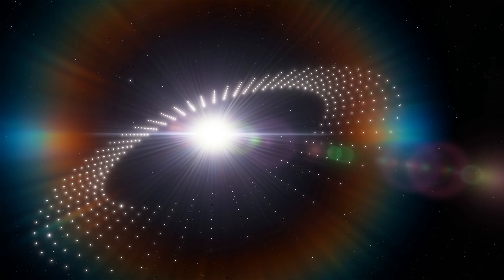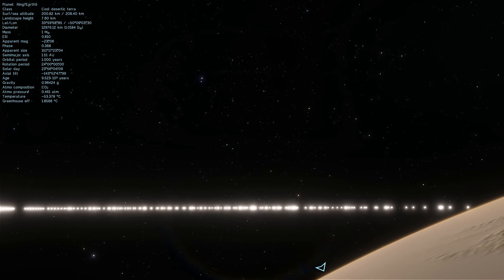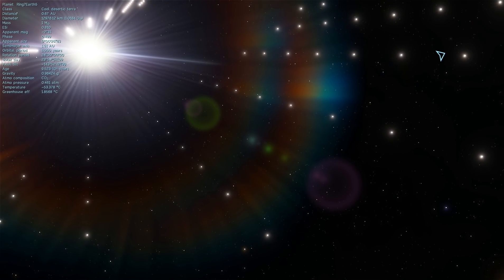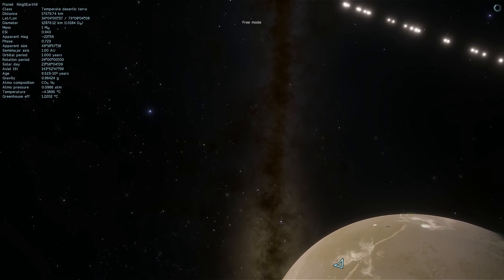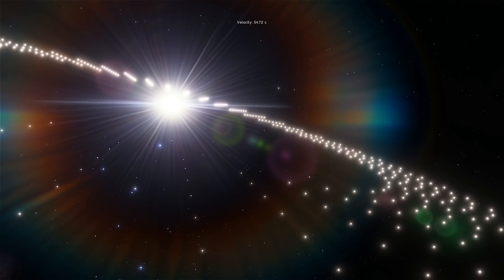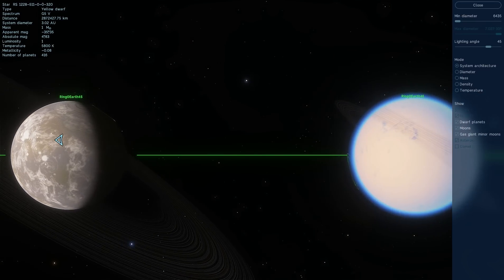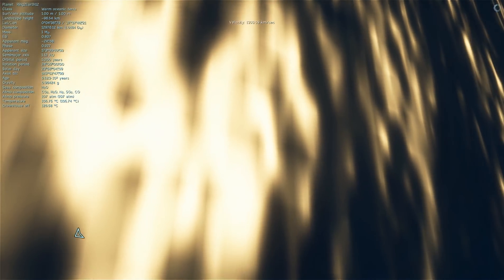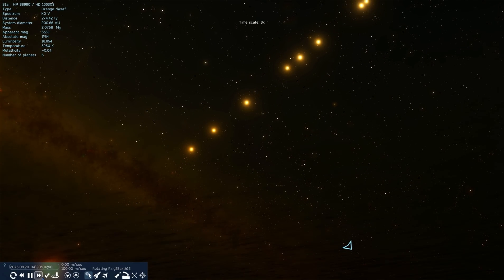The Ultimate Solar System (416 Earths) Built in Space Engine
In this video, we will build the ultimate solar system in Space Engine.

1GFiTKxWyEjAjZv4vsNtWTUmL53HgXBuvu